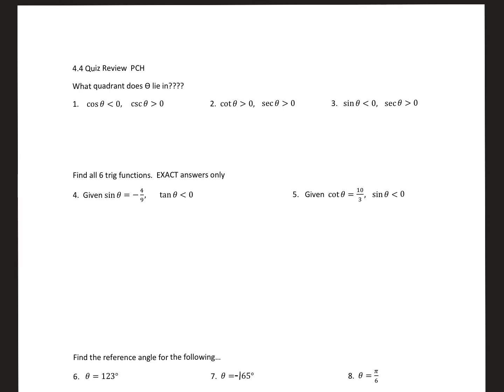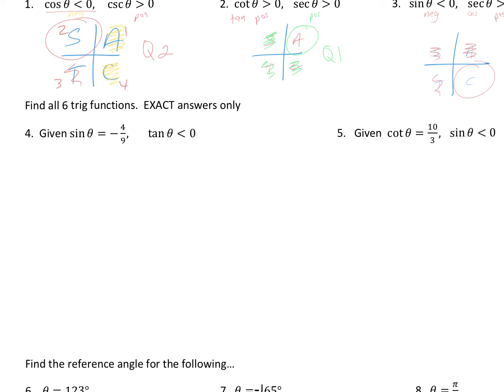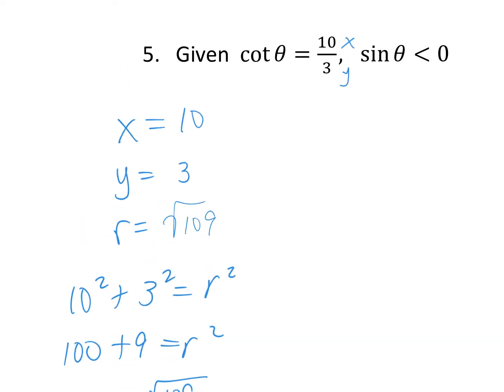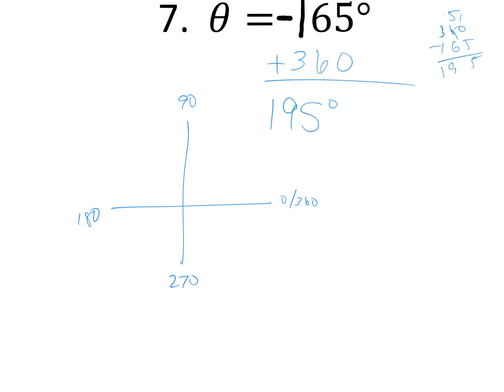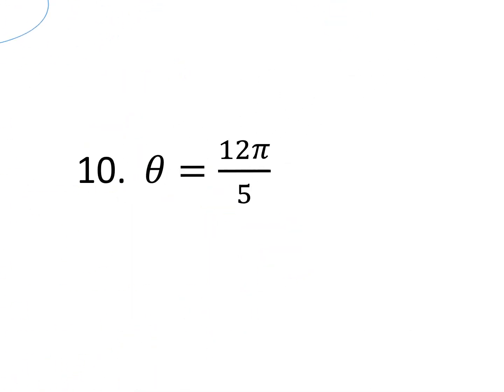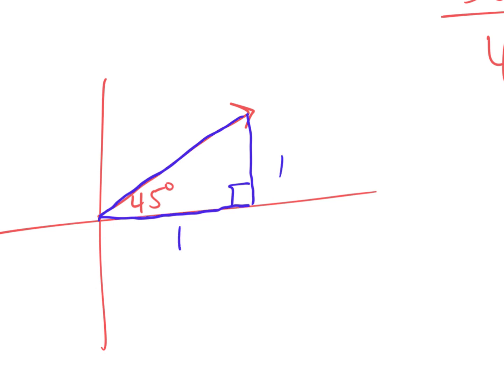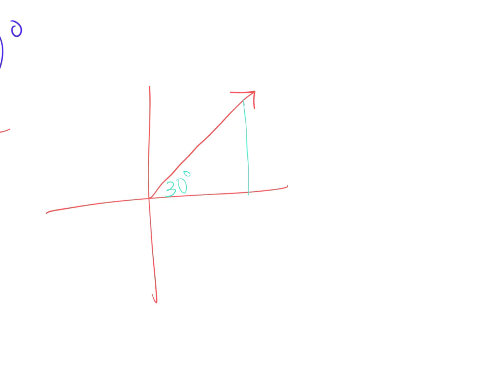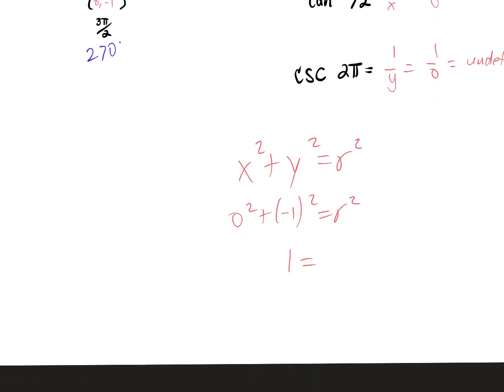11.28 PCH 4.4 Quiz Review